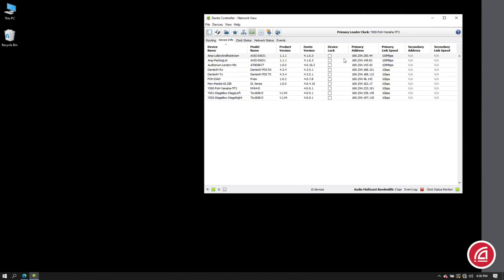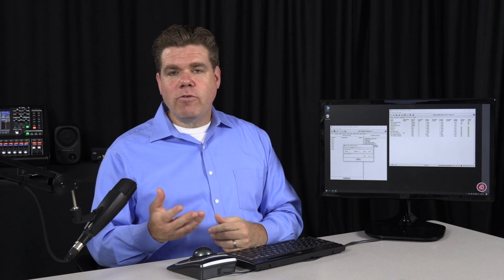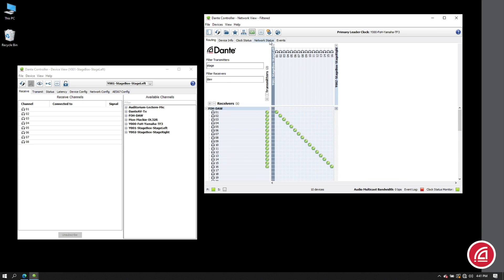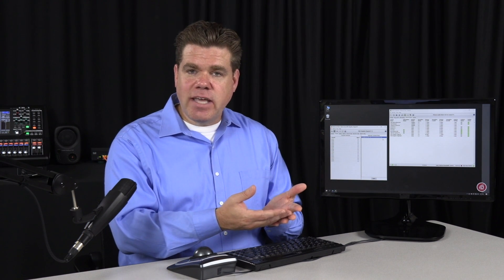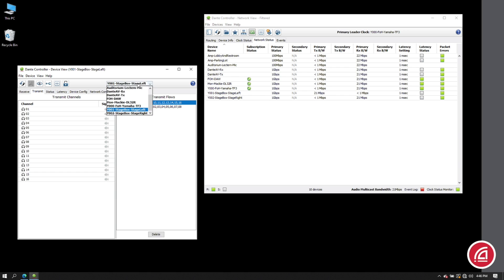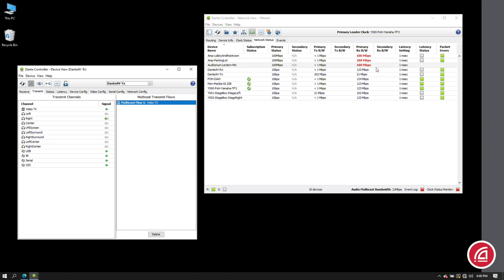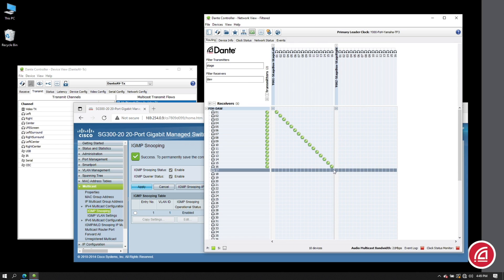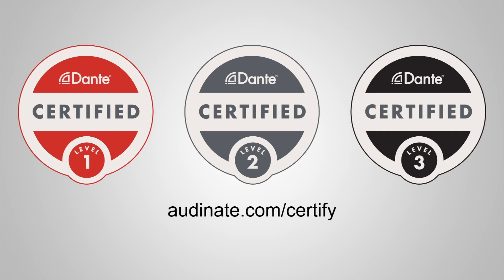Using Unicast and Multicast within your Dante Network Demo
Have you seen Part 1, What is Unicast, Multicast, and Broadcast? Have you seen Part 2: What is Dante flow? Let’s take that information now and apply to a Dante Network.